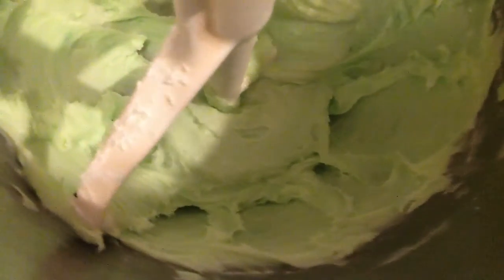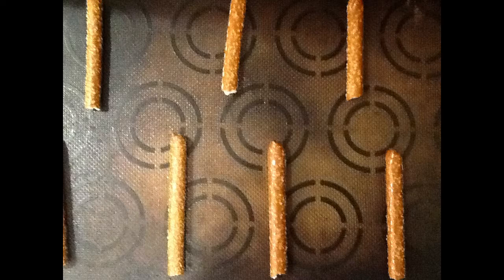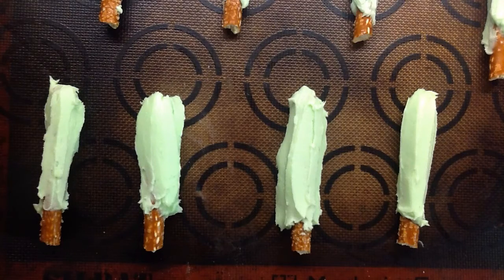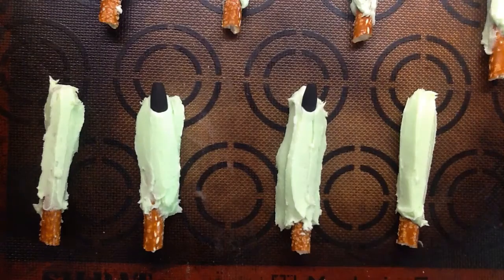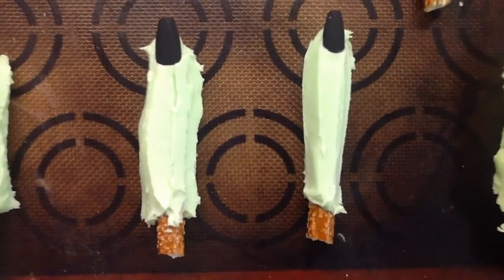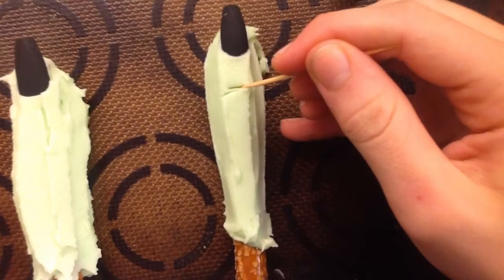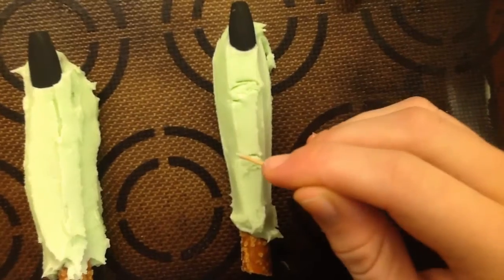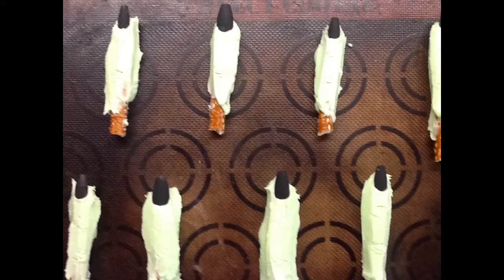No. 1 Halloween Series Super Easy 5-Minute Sweet 'n Salty WITCH FINGERS!!!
These are soooo easy!
Perfect for last minute appetizers!
Great for a family project!
No need to homemake anything!

Unless...